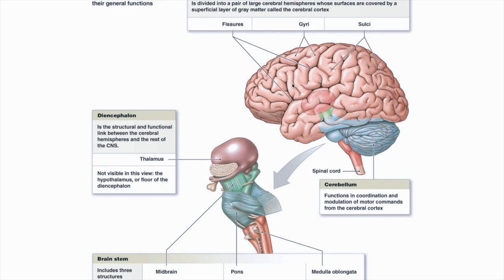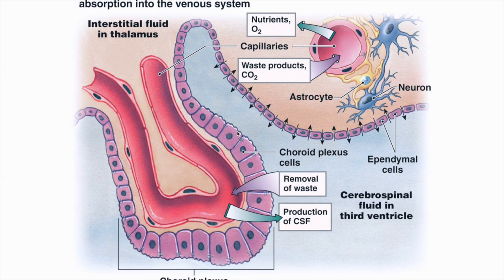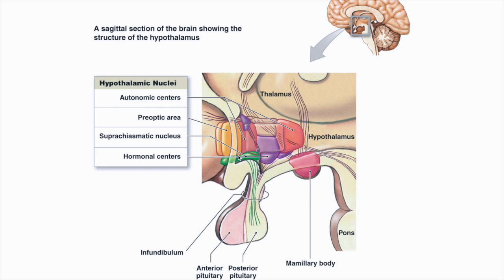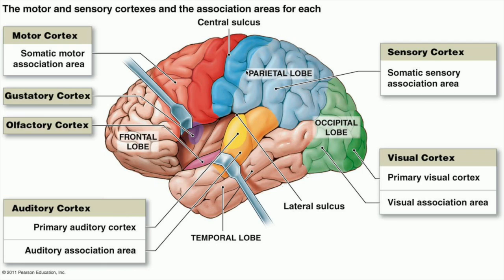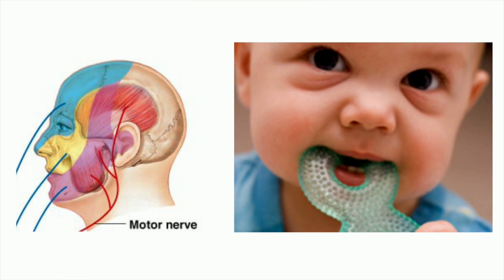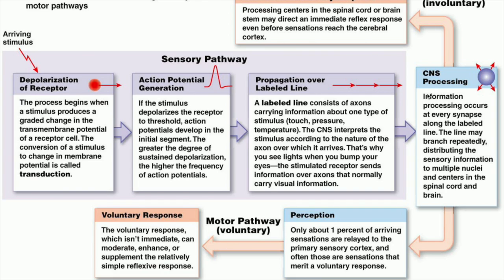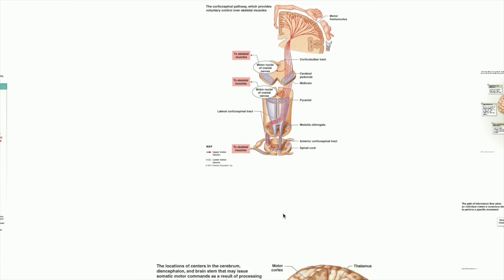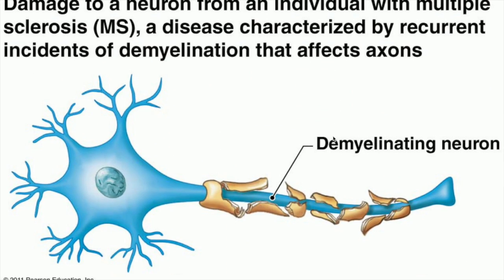ch 13 brain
This video is about ch 13 brain